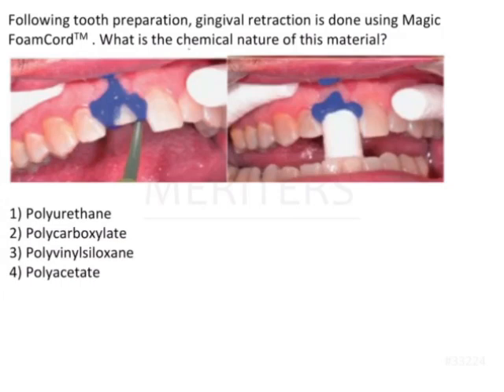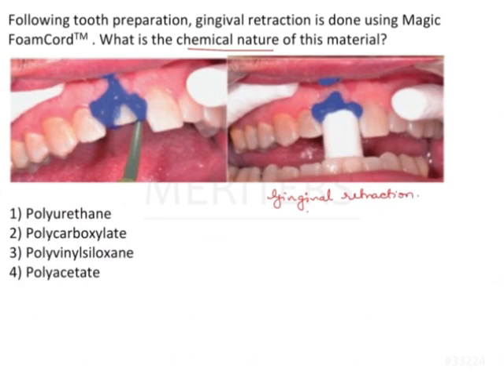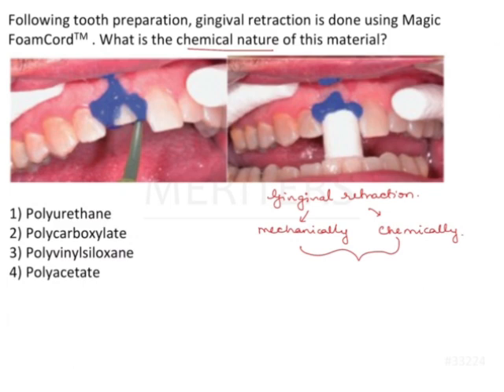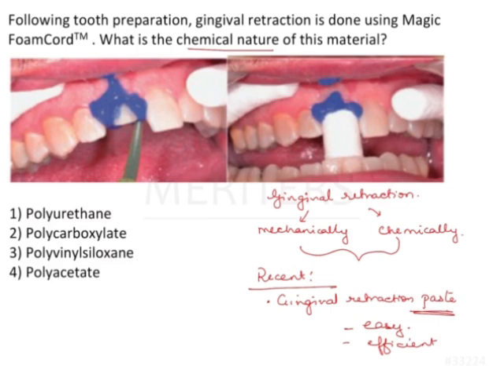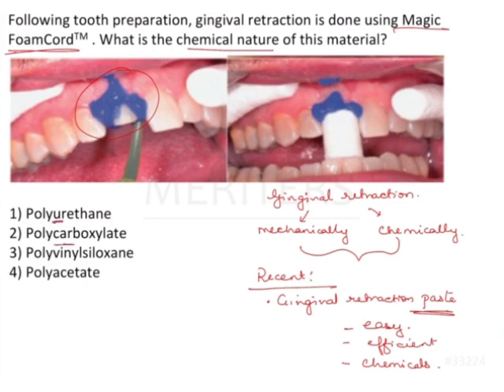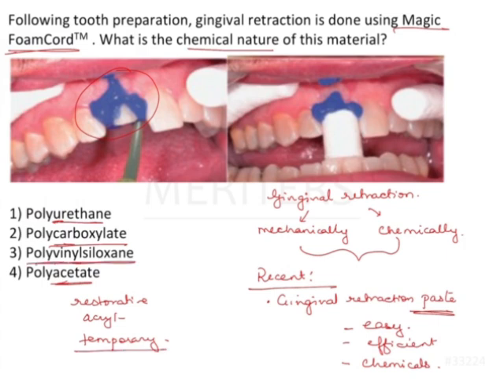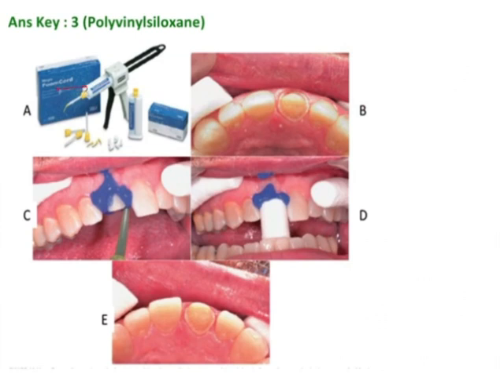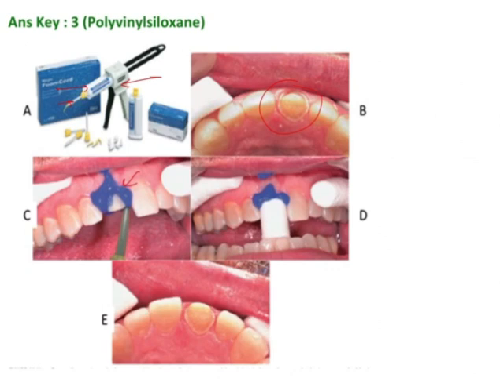NEET MDS | INICET - Dental Materials - Impression materials | Explanatory Video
NEET MDS 2025 | INICET MDS 2025 - Dental Materials - Impression materials | Explanatory Video | MERITERS